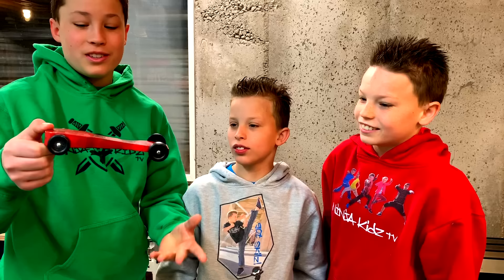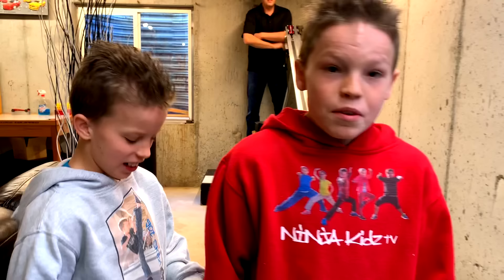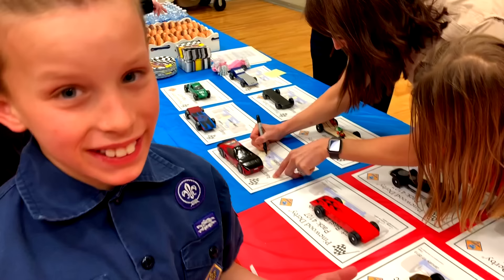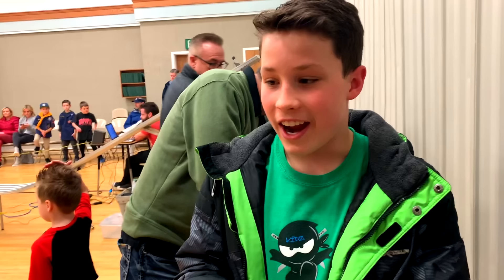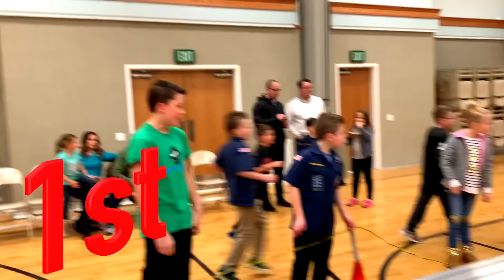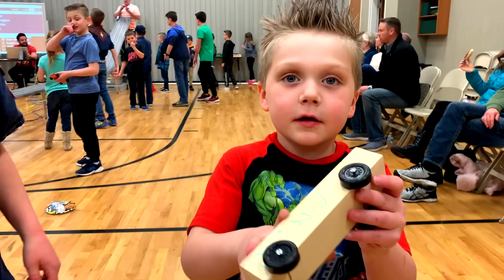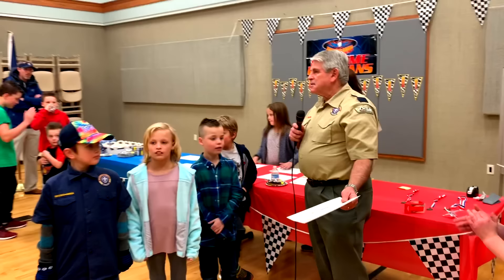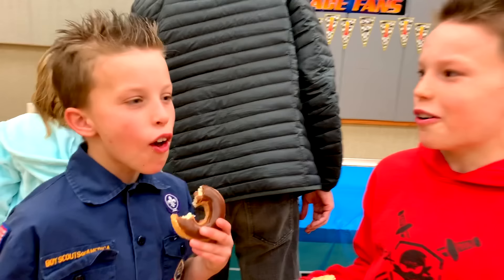Fastest Pinewood Derby Car EVER! Paxton Myler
Paxton built the fastest Pinewood Derby car ever! Paxton got to race with Ashton, Bryton and the scouts and set a new track record!
Thanks Jewkes Engineering for teaching me how to build an Epic car!
-Paxton Myler